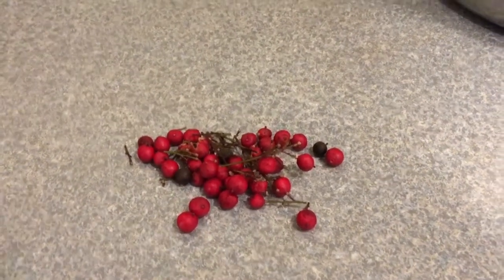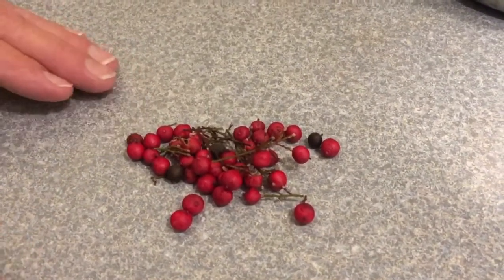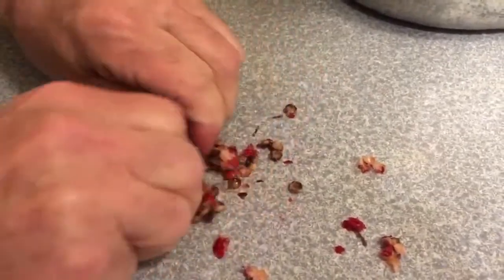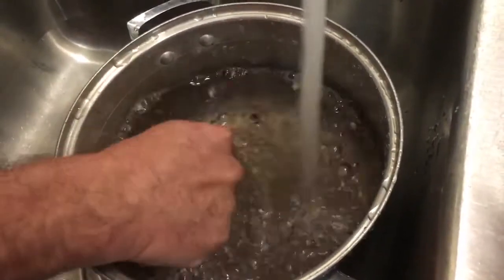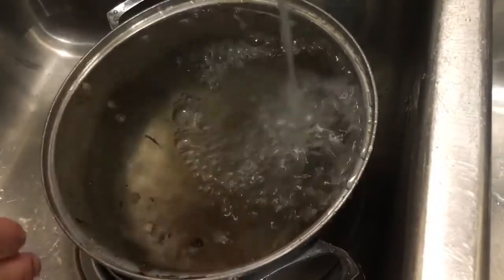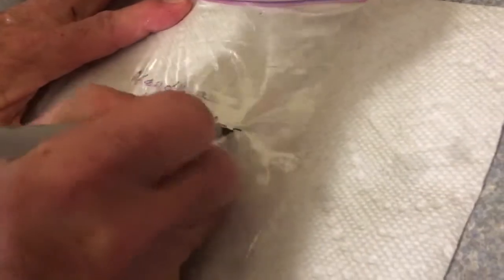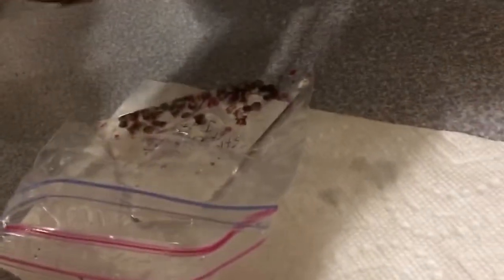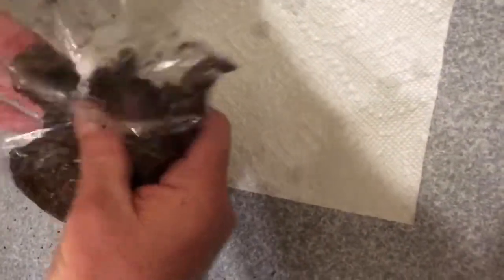Nandina seed extraction and preparation for stratification.